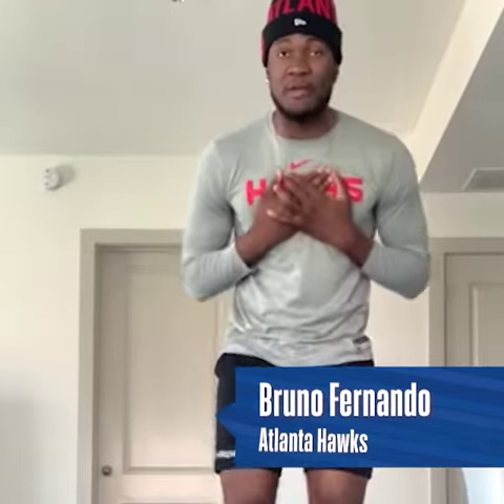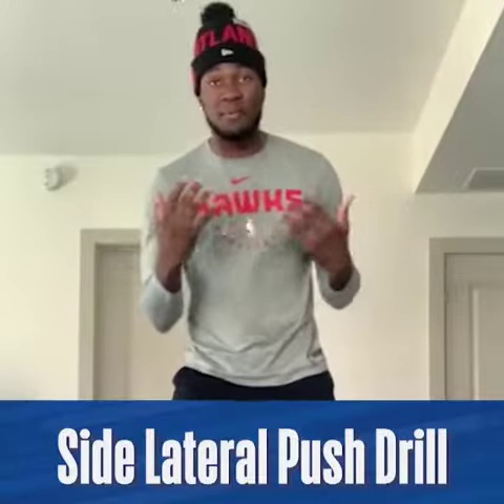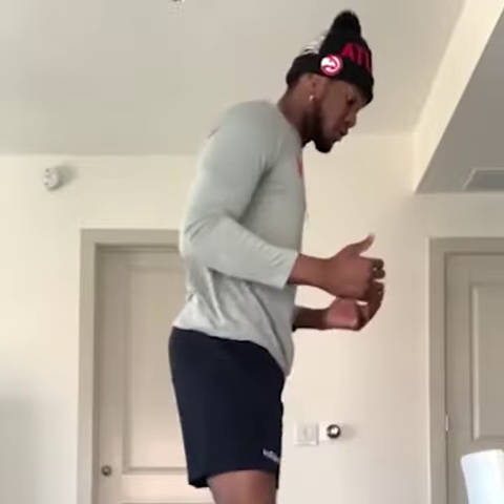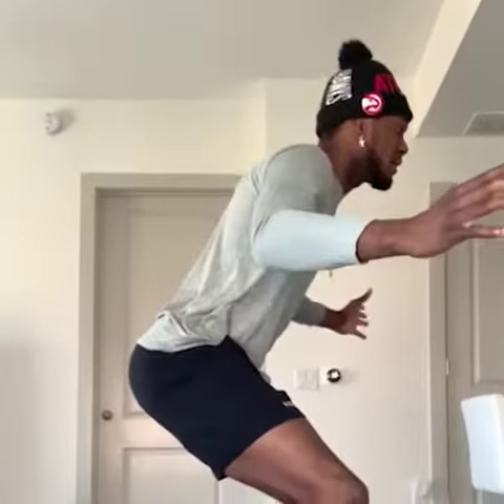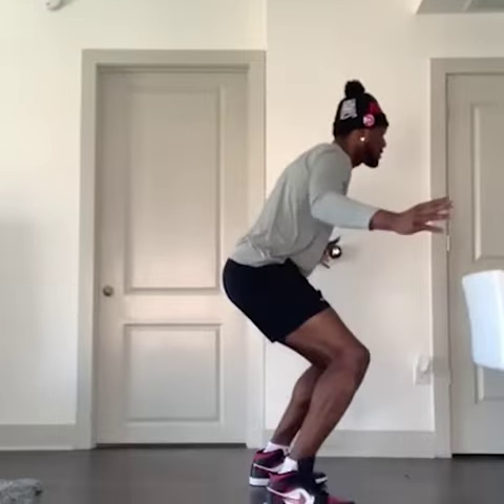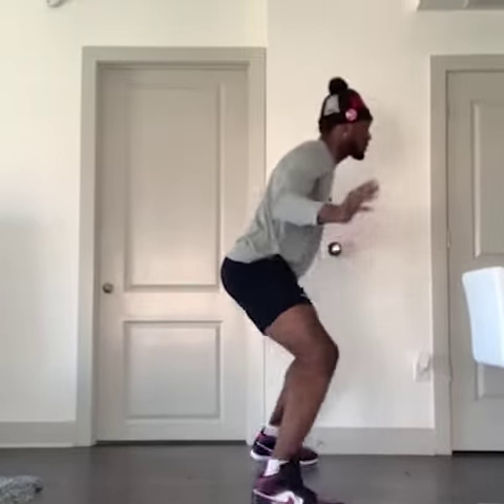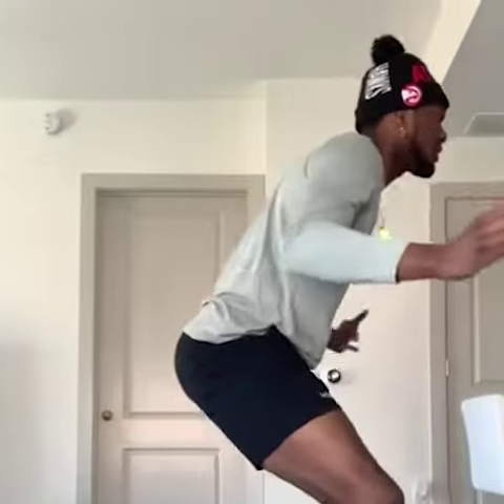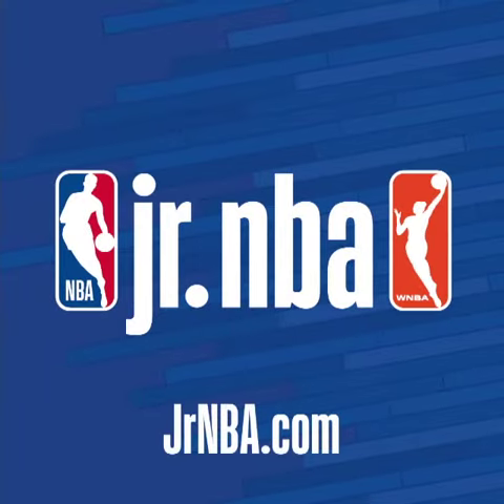Side Lateral Push Drill with Bruno Fernando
Atlanta Hawks center Bruno Fernando challenges you to work on your defensive stance at home with the Side Lateral Push Drill